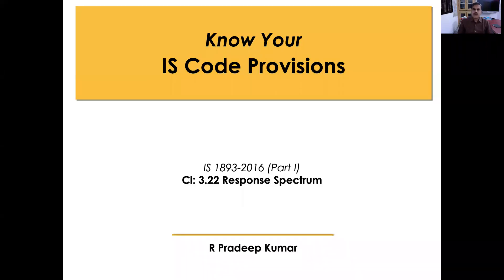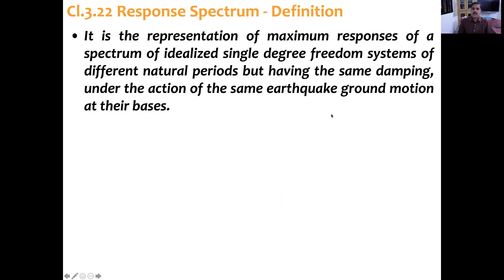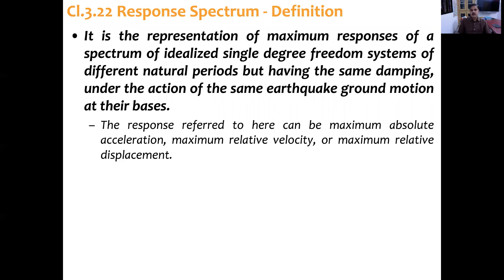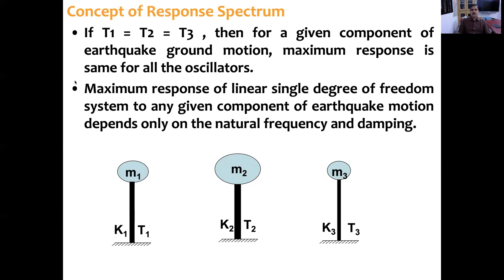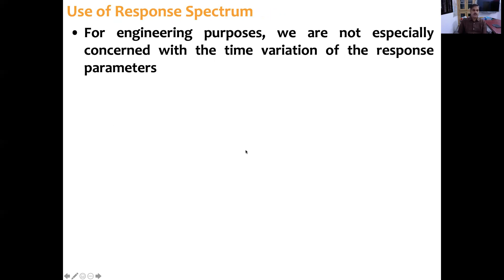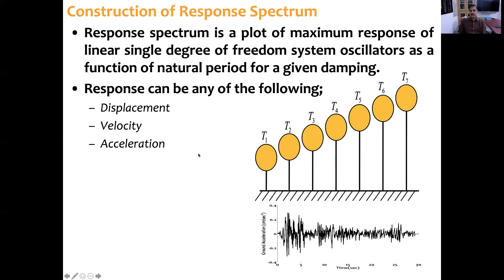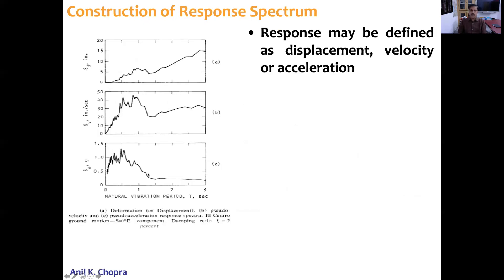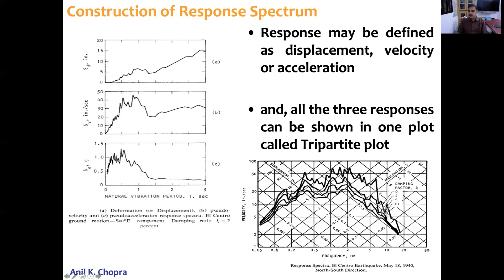IS 1893-2016 (Part I): Clause 3.22 Response Spectrum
Intention:
To help students and practicing engineers understand IS Code Provisions